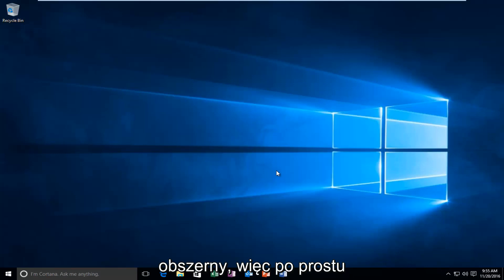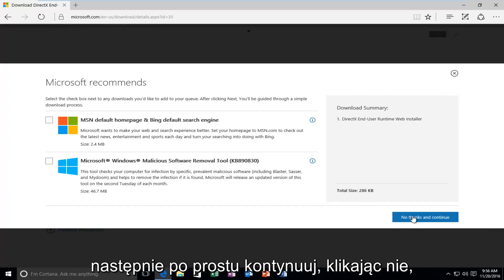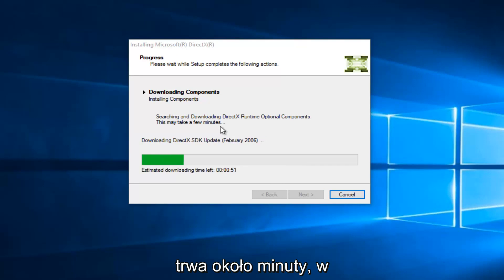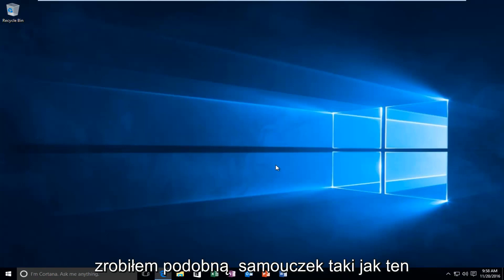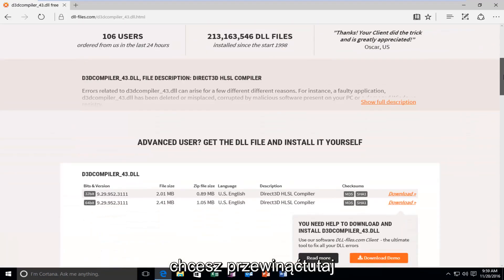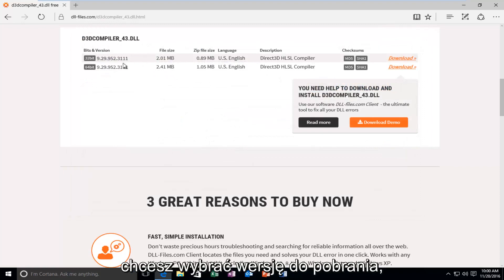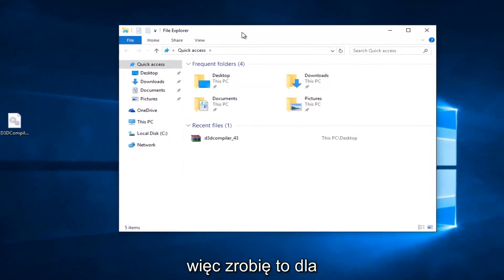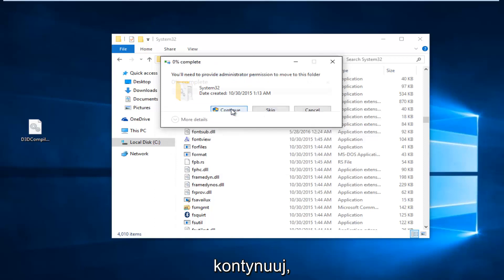Jak naprawić błąd d3dcompiler_43.dll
Ten samouczek pokaże wam, jak rozwiązać i naprawić błąd braku d3dcompiler_43.dll.

Komunikaty o błędach D3dcompiler_43.dll
Istnieje wiele sposobów, w jakie błędy d3dcompiler_43.dll mogą pojawić się na twoim komputerze. Oto kilka bardziej typowych komunikatów o błędach d3dcompiler_43.dll, które możesz zobaczyć:

„Nie znaleziono pliku D3dcompiler_43.DLL”
„Brak pliku d3dcompiler_43.dll”
„Nie znaleziono pliku D3dcompiler_43.dll. Ponowna instalacja może pomóc w rozwiązaniu tego problemu”
Błędy D3dcompiler_43.dll pojawiają się po uruchomieniu gry lub innego oprogramowania.

Przyczyna błędów D3dcompiler_43.dll
Problemy z plikiem D3dcompiler_43.dll są spowodowane w ten czy inny sposób problemem z programem Microsoft DirectX.

Plik d3dcompiler_43.dll jest jednym z wielu plików zawartych w kolekcji oprogramowania DirectX. Ponieważ DirectX jest używany przez większość gier opartych na systemie Windows i zaawansowanych programów graficznych, błędy d3dcompiler_43.dll zwykle pojawiają się tylko podczas korzystania z tych programów.